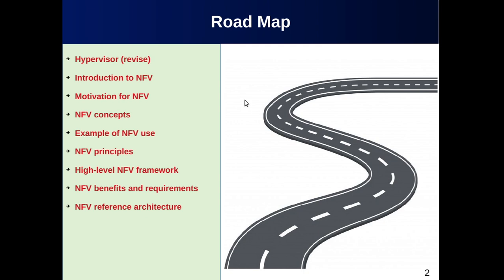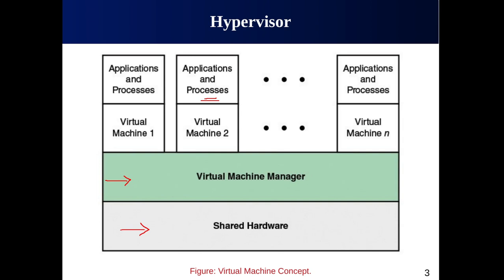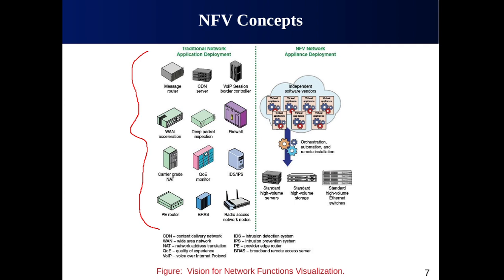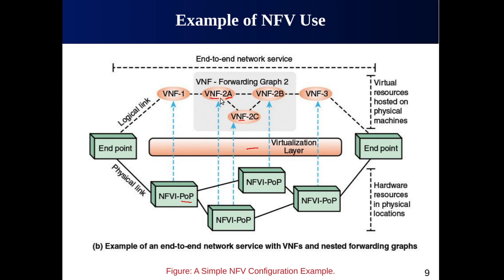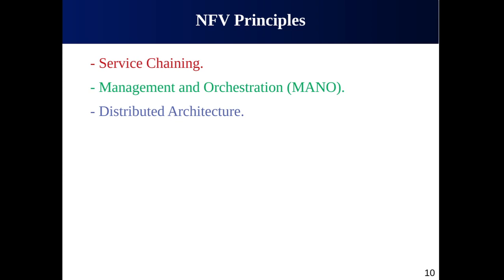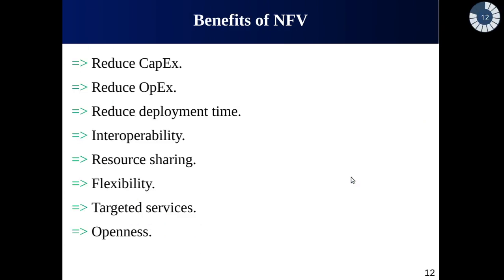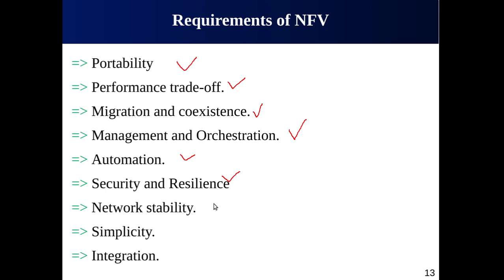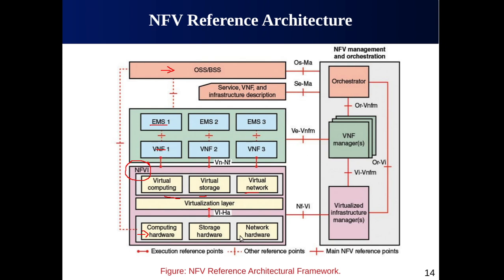Introduction to Network Functions Virtualization (NFV)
SDN Course
Lecture # 10
* Hypervisor (revise)
* Introduction to NFV
* Motivation for NFV
* NFV concepts
* Example of NFV use
* NFV principles
* High-level NFV framework
* NFV benefits and requirements
* NFV reference architecture